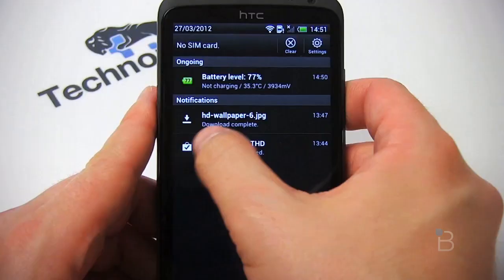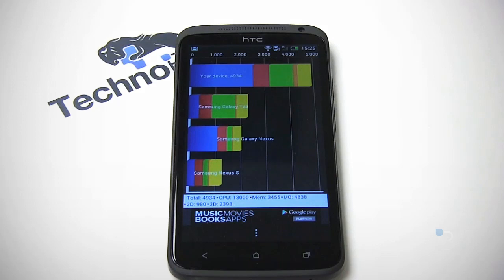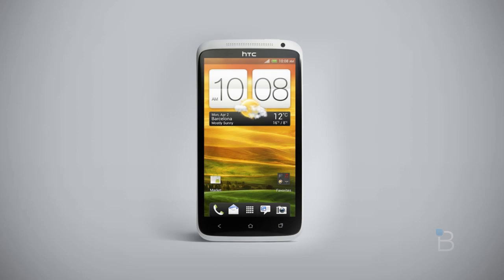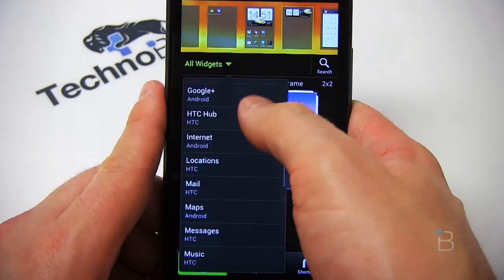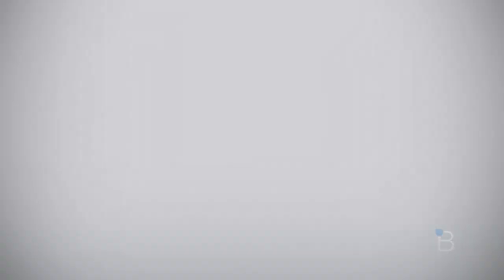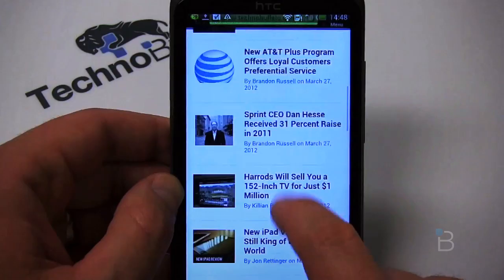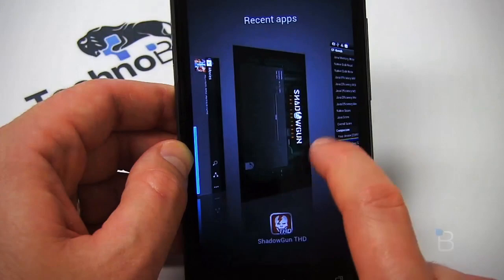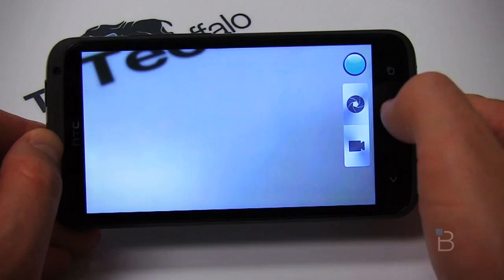HTC One X Review - The King of Android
HTC One X Review - 4 Cores of Awesome

HTC first announced the One X during Mobile World Congress as its brand new flagship smartphone. It offers NVIDIA's latest and greatest quad-core Tegra 3 processor clocked at 1.5GHz, an insanely sharp 720p HD display, 32GB of storage, Android 4.0 Ice Cream Sandwich and so much more. I've been using the European version of the One X as my primary device for the past several days — is this the dream phone you've been waiting for?